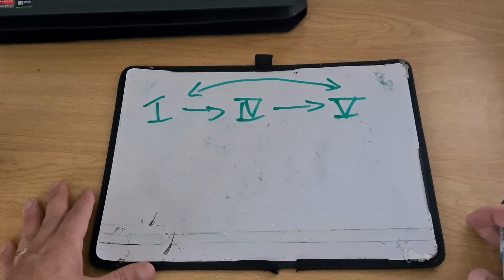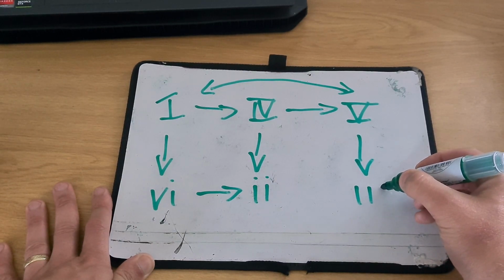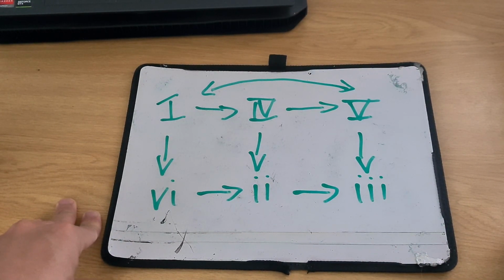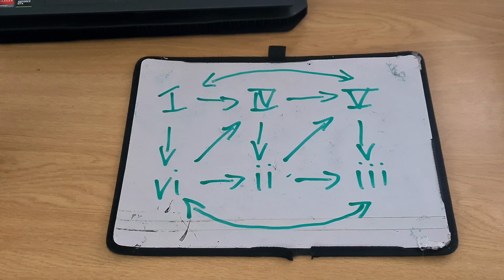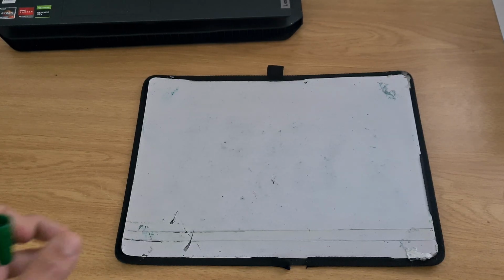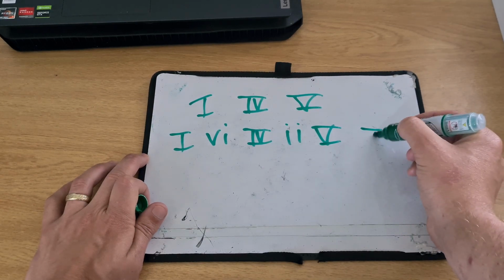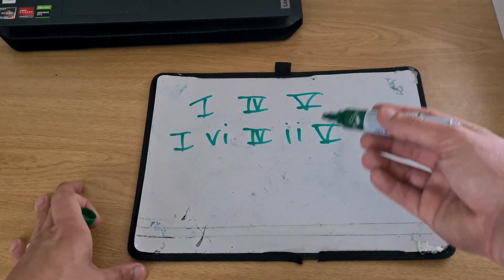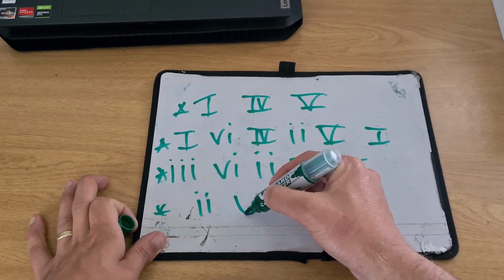Simple Chord Progression Formula | Four Part Harmony Tutorial #17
In this video, we look at a simple formula for chord progression structures. The formula includes the primary chords as well as secondary chords. We also look at a few combinations of chords that can be derived from this formula